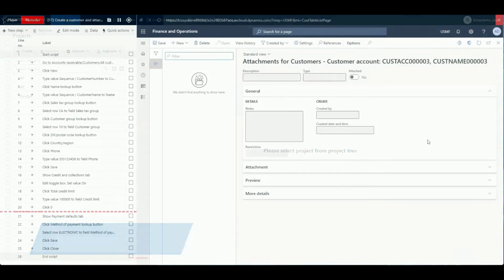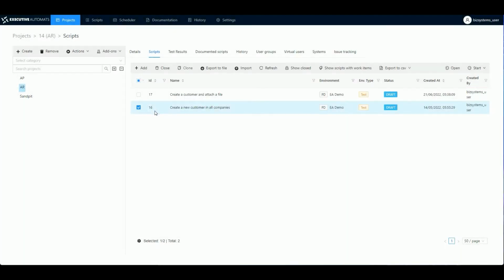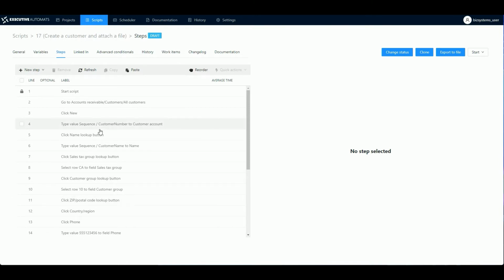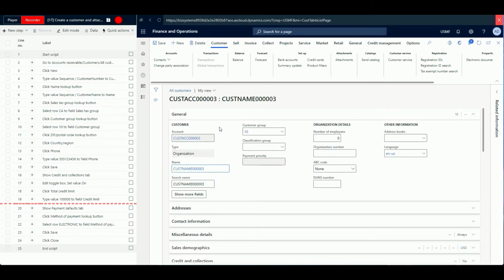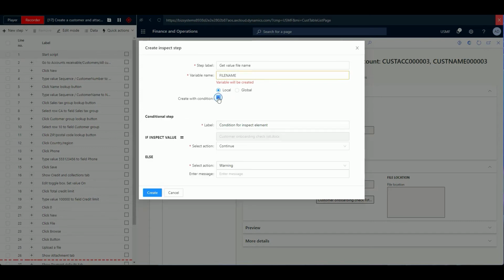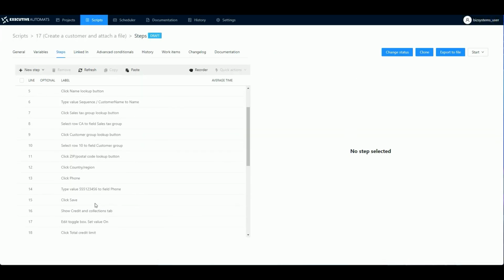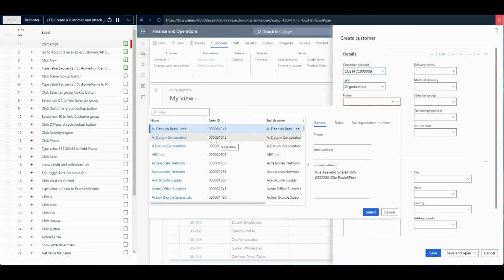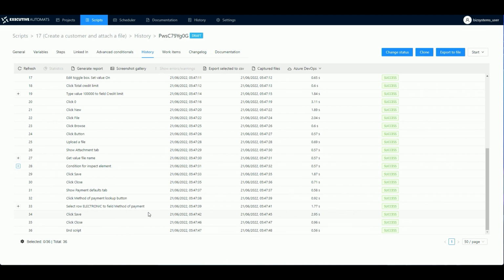Automate attaching external files in Dynamics 365 FSCM with Executive Automats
It can be challenging to automate the uploading of external files into a web based application but not impossible. The Executive Automats test automation tool makes this a breeze, enabling you to validate file upload functionality.

In this video I will show you how to upload an external file into Dynamics 365 FSCM and play the test script back using the same file to validate that the file can still be uploaded.

I will clone an existing test script that creates a customer, edit and extend this script to attach the external file. This is also a great example of how you can clone and extend test scripts easily in Executive Automats without having to record the test script again.